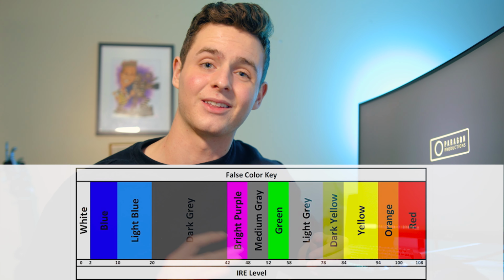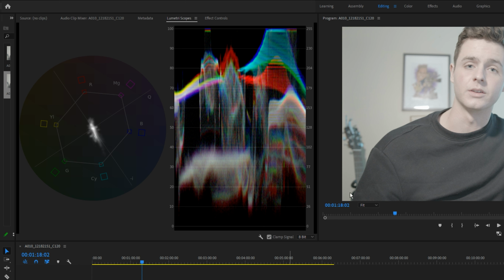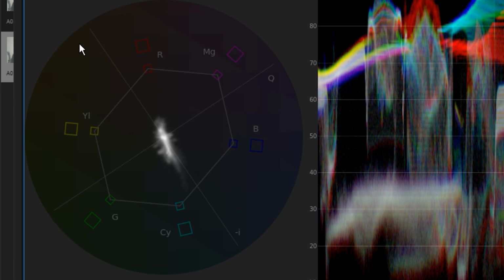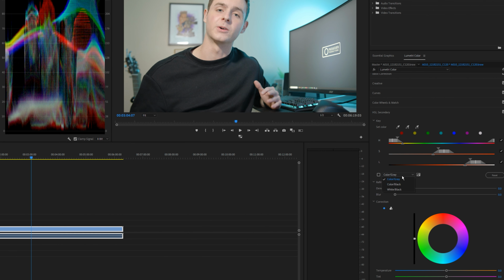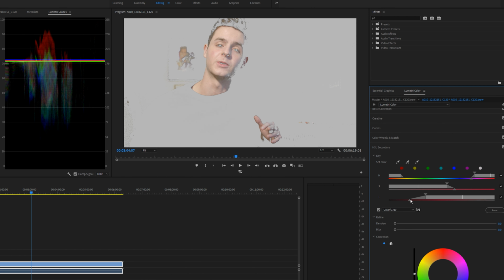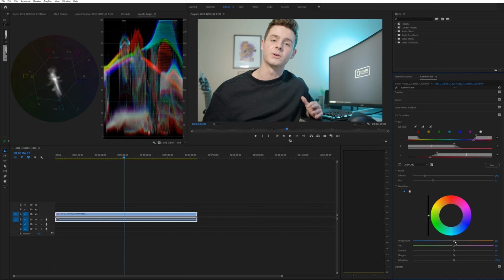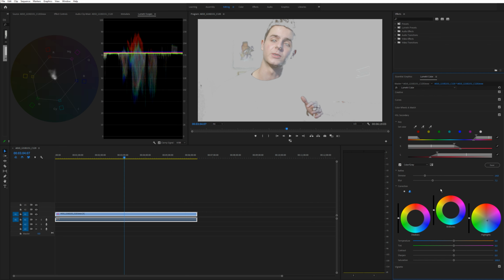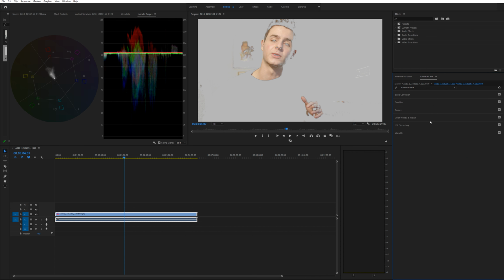3 Steps for Perfect Skin Tones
Perfect Skin Tones can be achieved in just three steps. Nailing your skin tones is the most important step of the coloring process, hands down. Let’s take a look at the 3 steps to beautiful, dialed skin tones in all your videos.

0:00 Intro
0:25 Step 1
1:42 Step 2
3:55 Step 3
10:10 Final Words